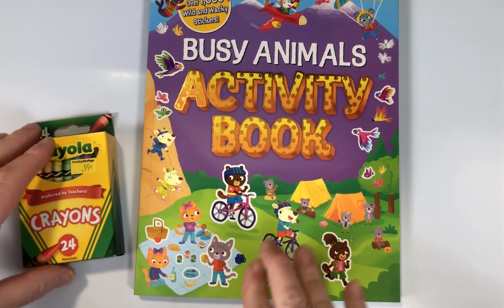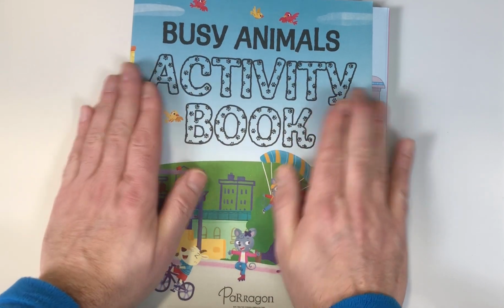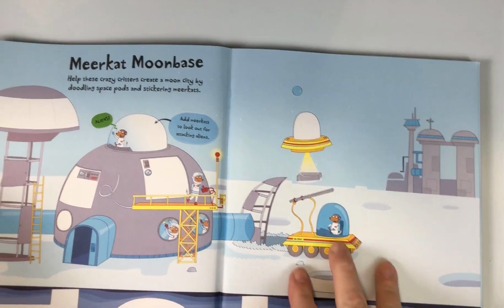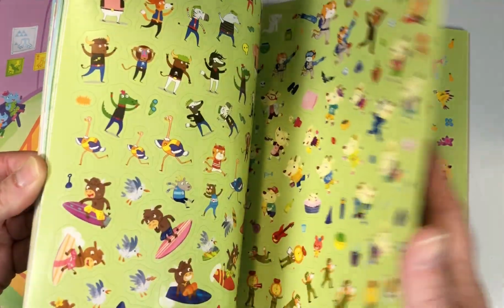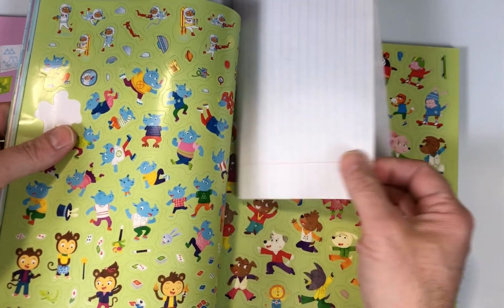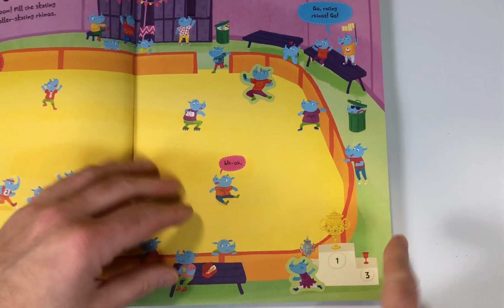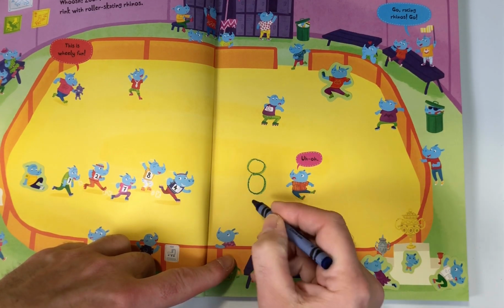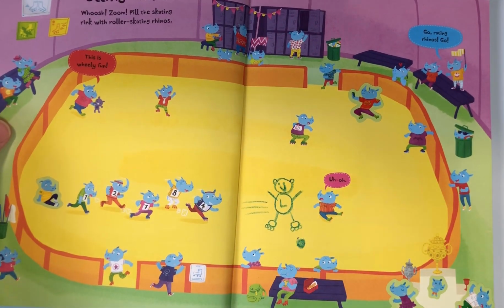Day 1: Remote Teaching Daily Activity with Mr. Loren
This video was made for my preschool students who are learning from home. As part of our school district's Remote Instruction goal, I provided my students with a dollar-store-type activity book ($2.99), a box of crayons (.99), a pair of classroom scissors, handwriting practice  packets (alphabet letters, numbers, basic lines), a small bottle of hand sanitizer (!), laminated charts that reflect our AM calendar activities, and small zip-loc baggies with manipulatives. Materials were sent home in book baggies provided by our school's reading specialist, and families are guided through daily videos like this to help facilitate remote lessons at home.  (As their classroom teacher, I brought home a similar book baggy to teach with.)

In addition to the book baggy/Daily Activity video lessons, I began conducting 30-minute "Zoom Room Circle Time" sessions with my students, each weekday morning.  My basement is set-up as a classroom studio, where I can both make the videos (such as this one), perform and videotape songs, read-a-louds, and academic lessons, weekly video chats with my students and their families, participate via video with my teaching and department team mates, as well as conduct my daily Zoom Room Circle Times. (Families sign into my Zoom presentation each morning.)

Many videos appear on my private YouTube channel (LookLookLearn!), and provide free educational resources to families, teachers and related service providers We can also be found on Twitter (@LookLookLearn1).